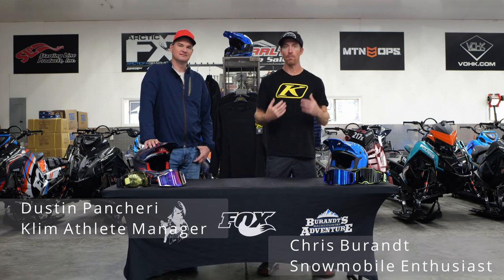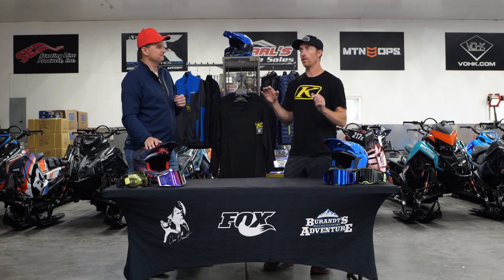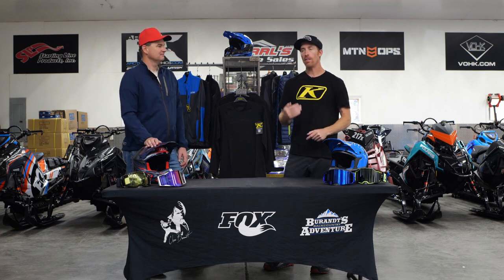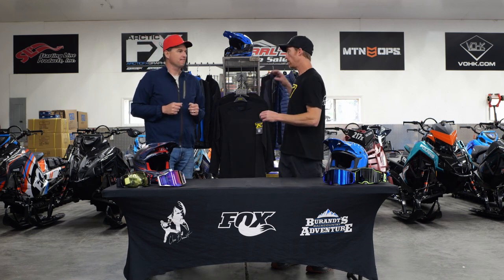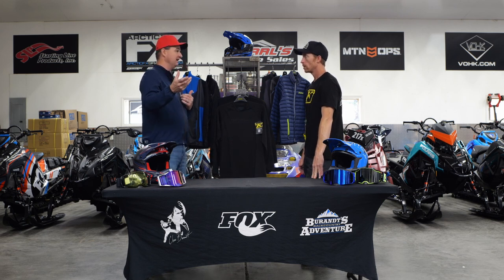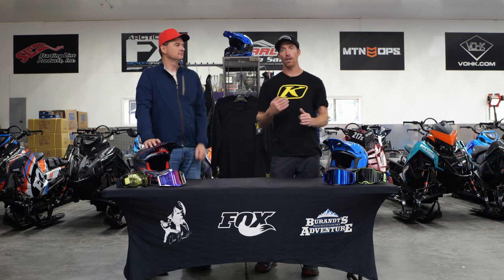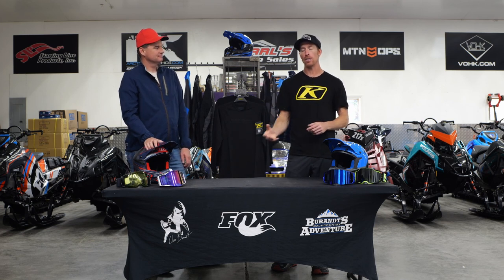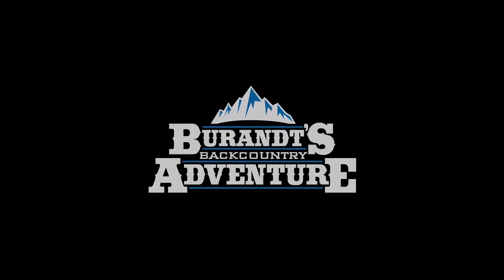Klim | Layering System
As the weather changes you need to be prepared. An in depth look at what keeps us on the mountain over 100 days a season.